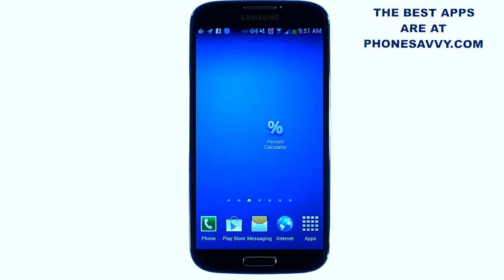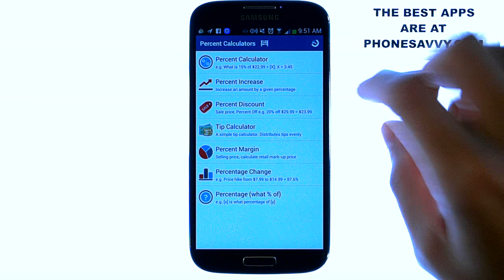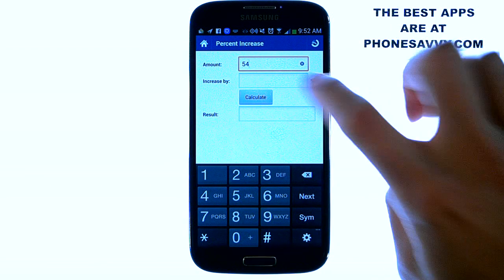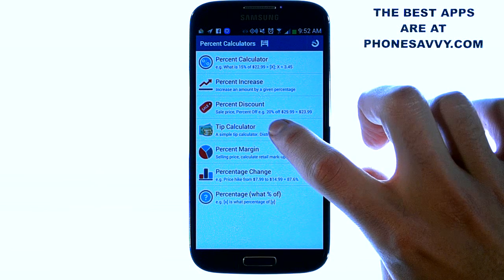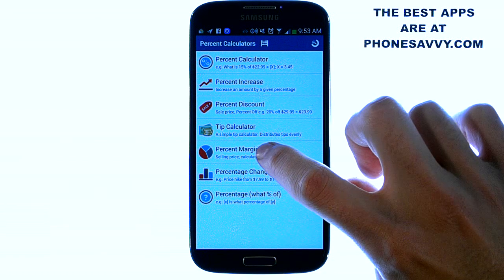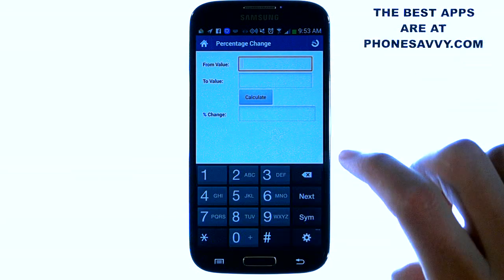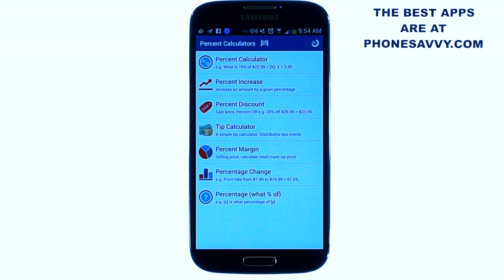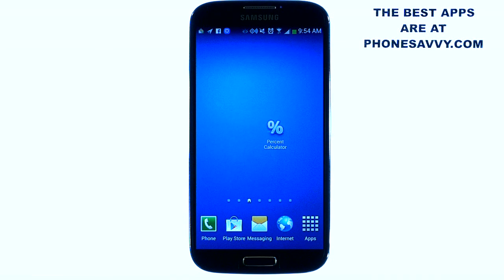Percent Calculator - App Review - A Simple Must Have Tool